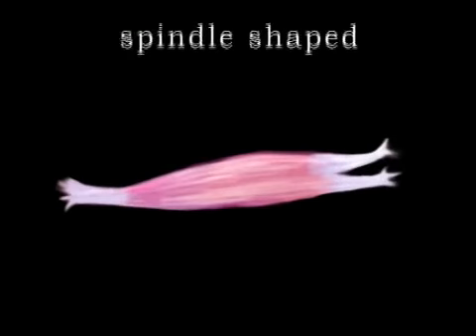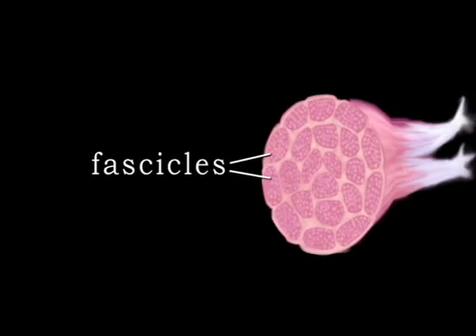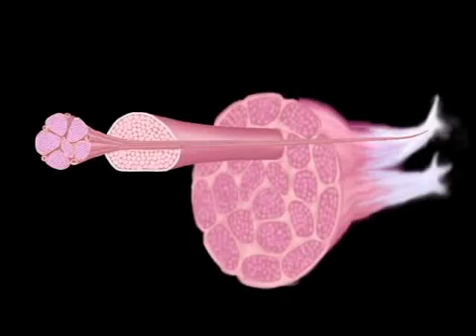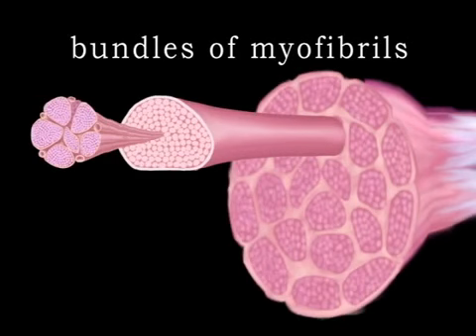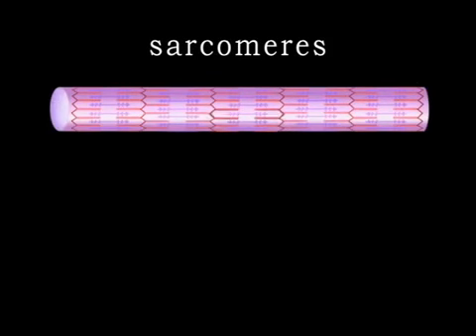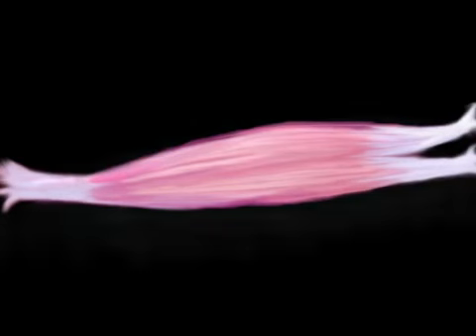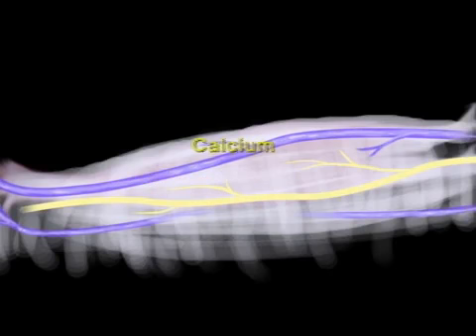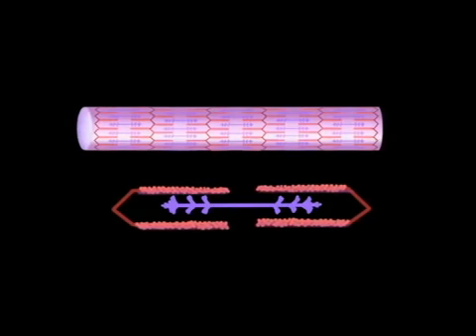Muscle anatomy & physiology